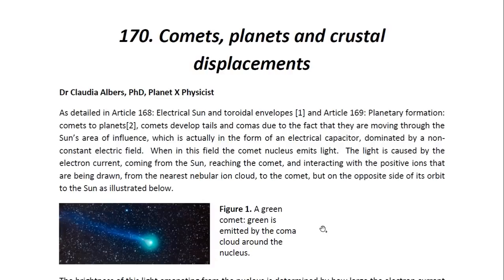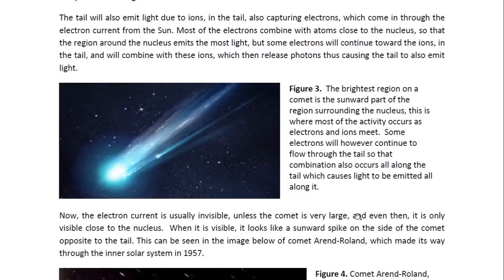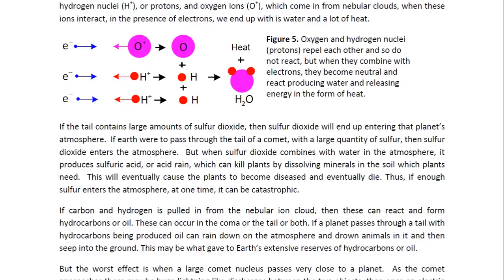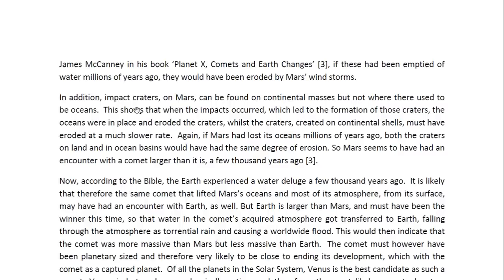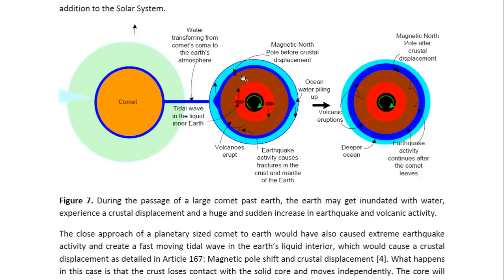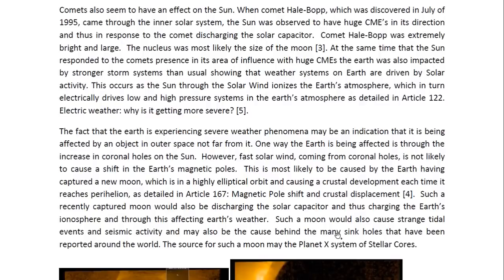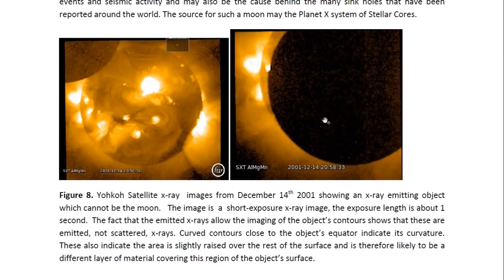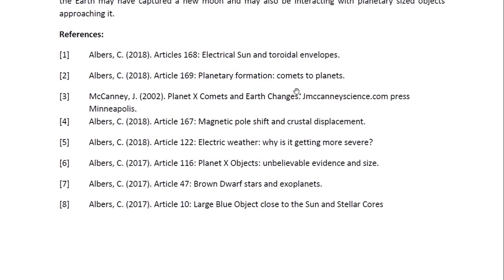PHYSICIST REPORT 170 COMETS PLANETS AND CRUSTAL DISPLACEMENTS